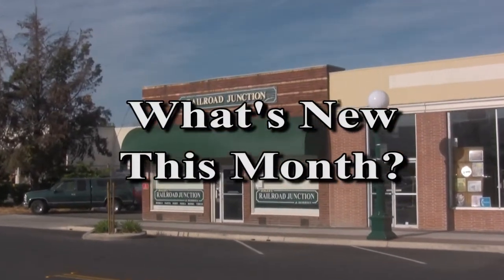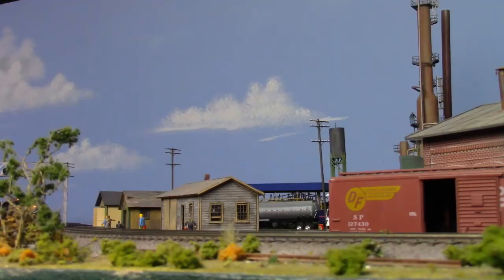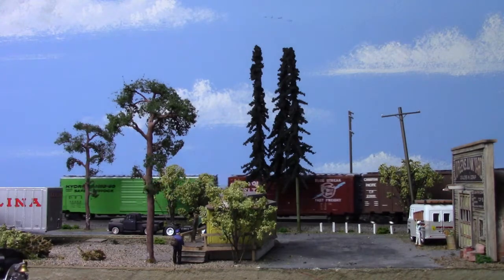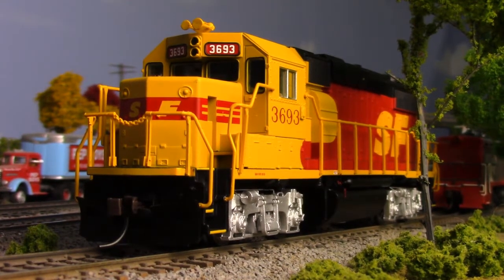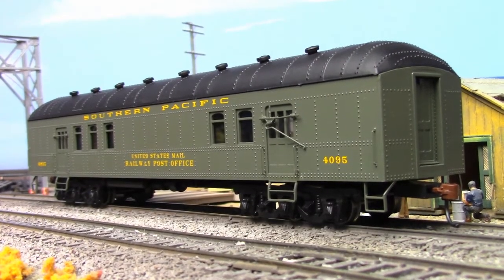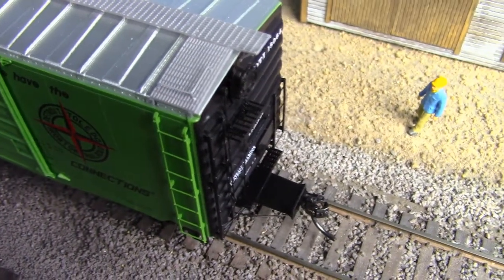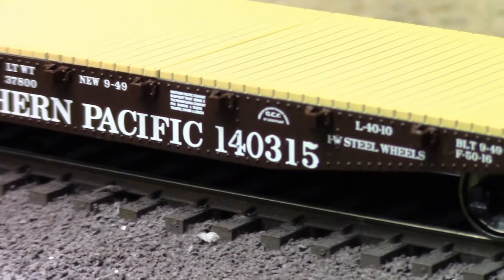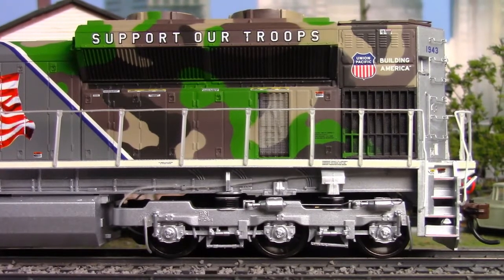Roger's Railroad Junction May 2018 Video